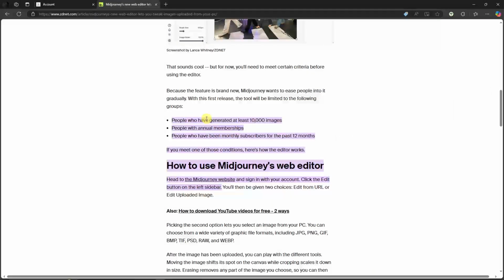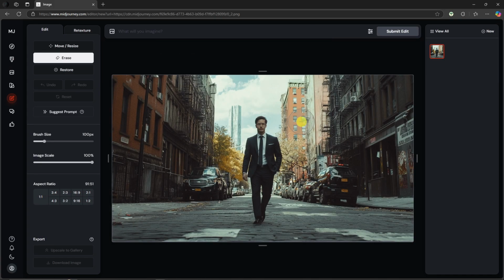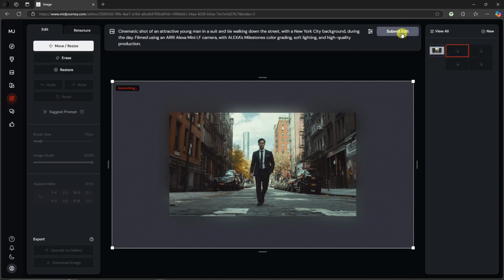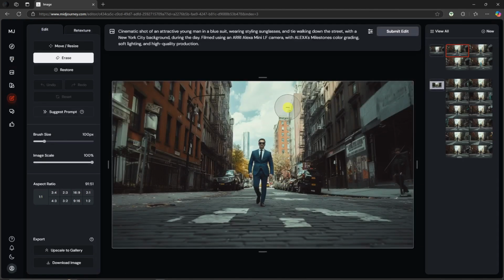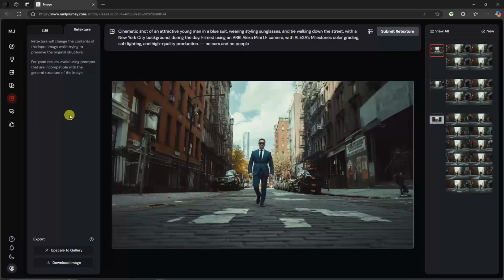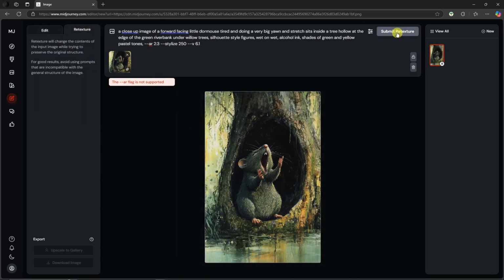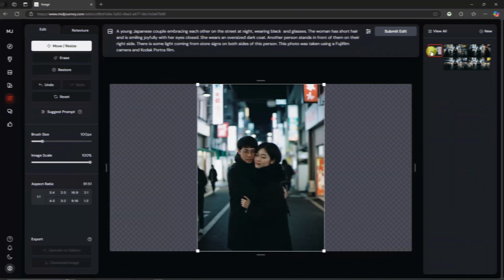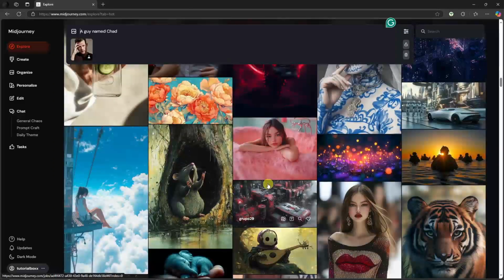How To Edit Your Own Image In Midjourney (NEW UPDATE)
Learn how to edit your own images in Midjourney with the latest update in this tutorial! This video walks you through everything you need to know about uploading, editing, and enhancing your images using Midjourney AI. We cover each step of the process, from how to use Midjourney image prompts to integrating image references for refined results, so you can create visually stunning images.

Discover how to upload images to Midjourney, use the image input feature, and leverage Midjourney image-to-image editing to transform your visuals. With practical tips for working with Midjourney image URLs, and advice on the best Midjourney prompts for customization, this tutorial is perfect for both beginners and seasoned users looking to master image editing within the platform.

Ideal for those seeking to understand how to use Midjourney AI for personalized visuals, this guide also introduces advanced techniques for Midjourney image editing to ensure your images look exactly the way you want. Whether you're editing photos, creating digital art, or adding unique visuals to your projects, this tutorial will give you all the tools you need to make the most out of Midjourney's image editor.